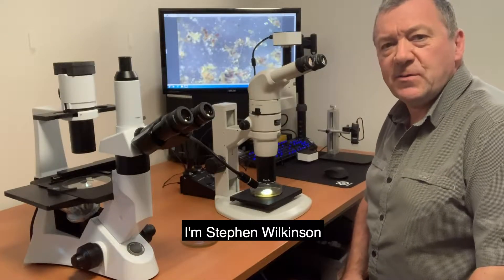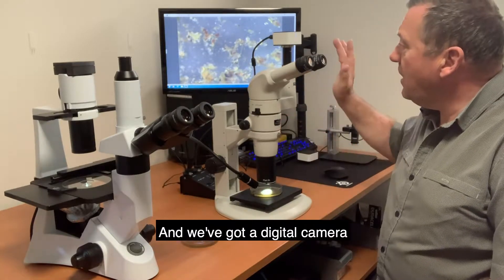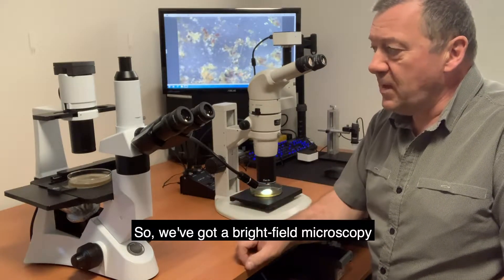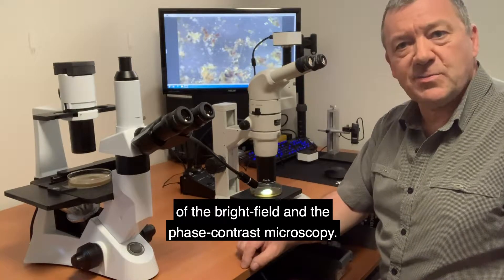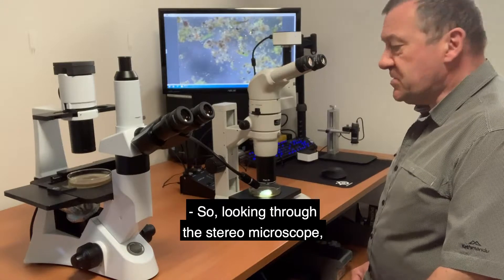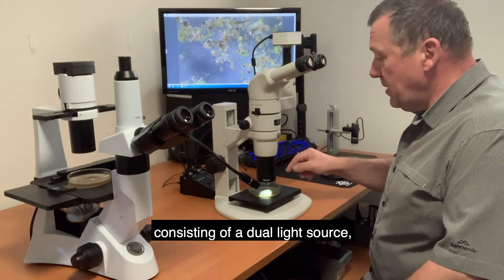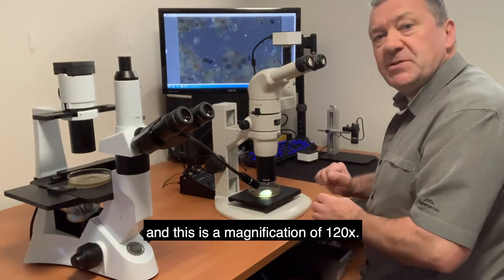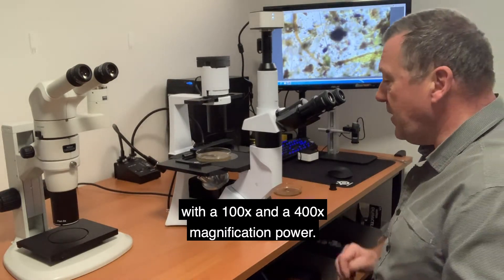Looking for Tardigrades Water Bears under 3 different types of microscopes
Looking at water bear tardigrades under a stereo zoom microscope and inverted biological microscopes with bright field and phase contrast microscopy, at 400x magnification